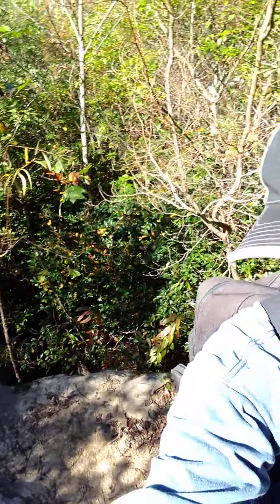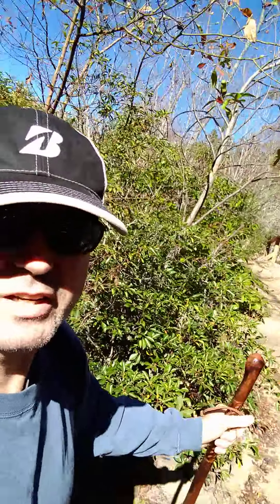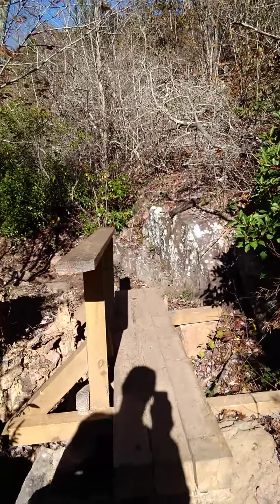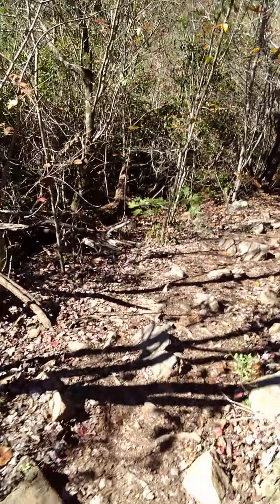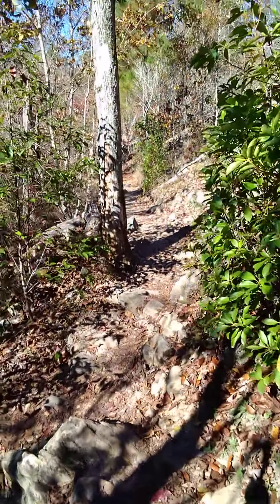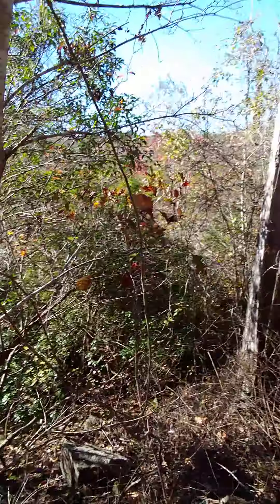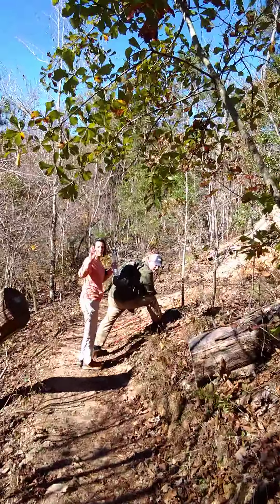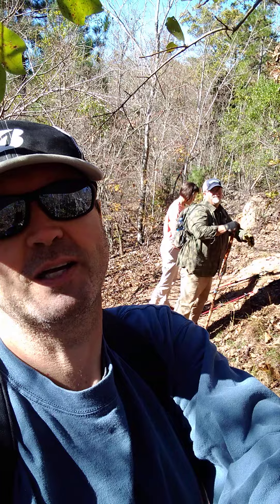Hike Pine Mountain Trail (vid 1 of 5)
Uncle Dan finds crafted structure.